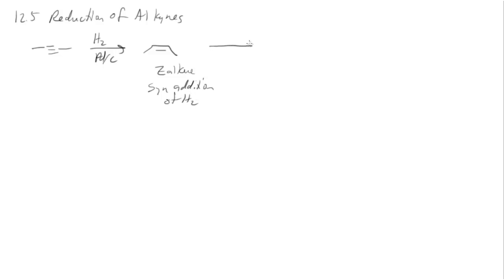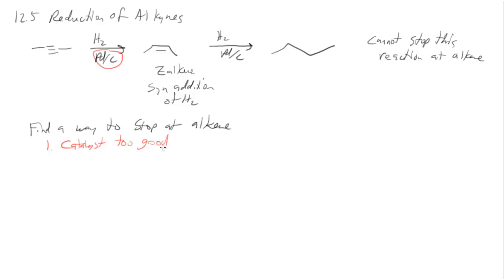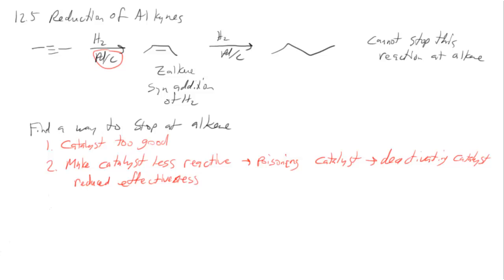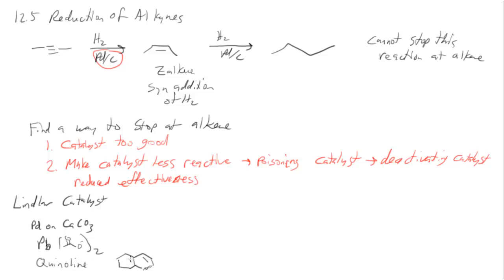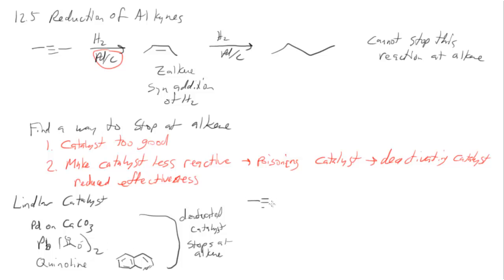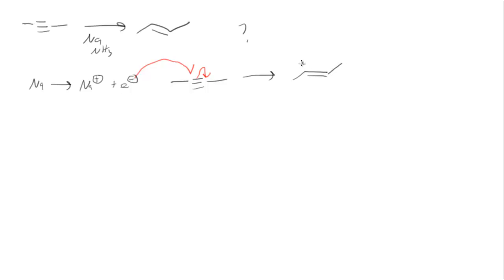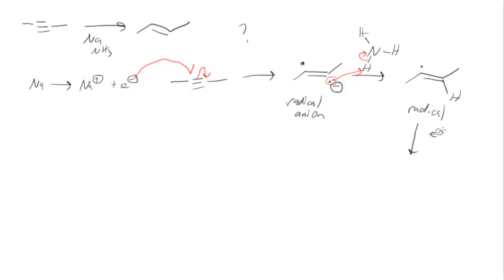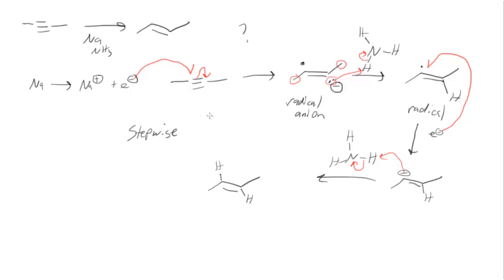Chapter 12.4 Oxidation and Reduction alkynes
College level Organic Chemistry 1 - reduction of alkynes